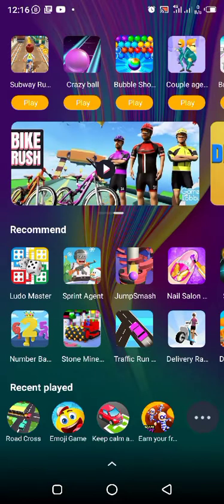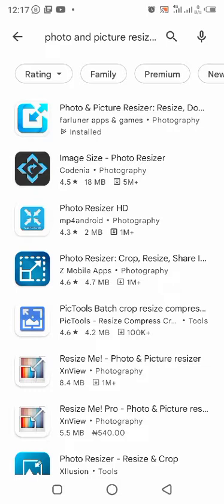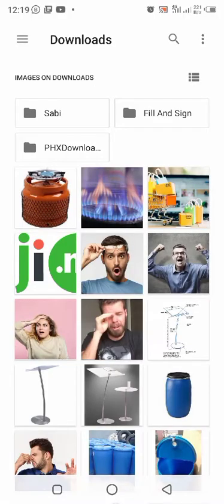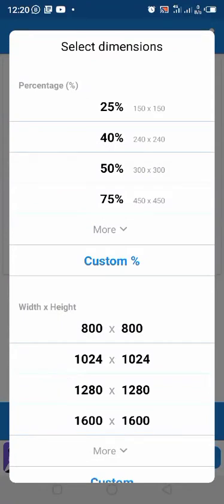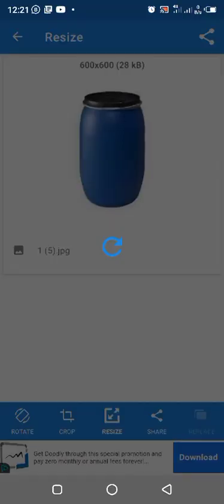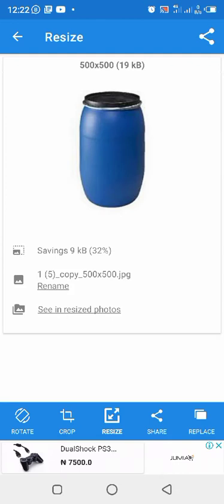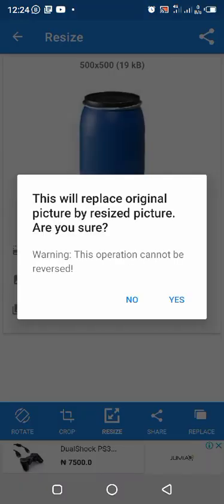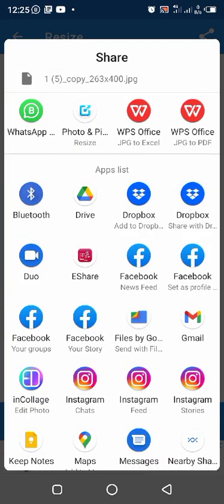HOW TO RESIZE IMAGES IN SECONDS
Resize images width and height, pixel and cropping in less than a minute. see this amazing app